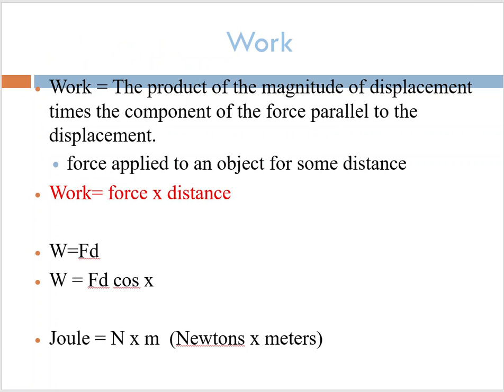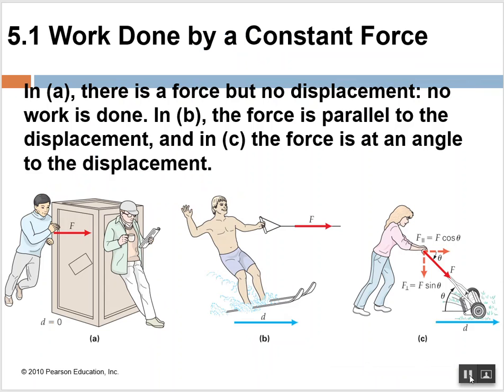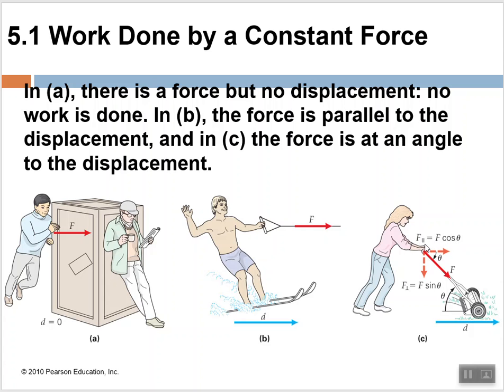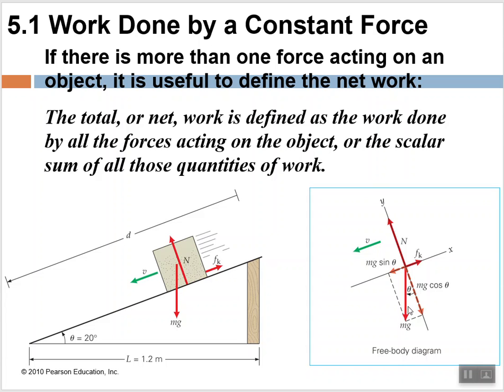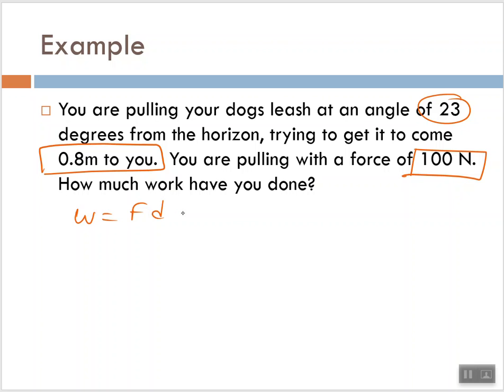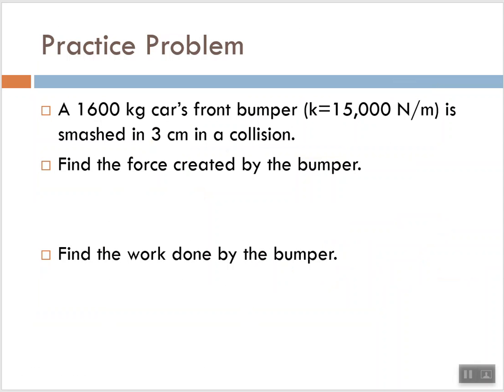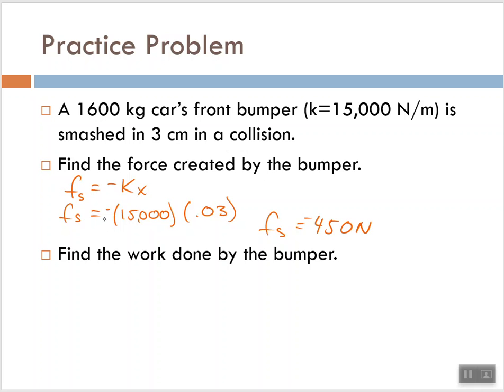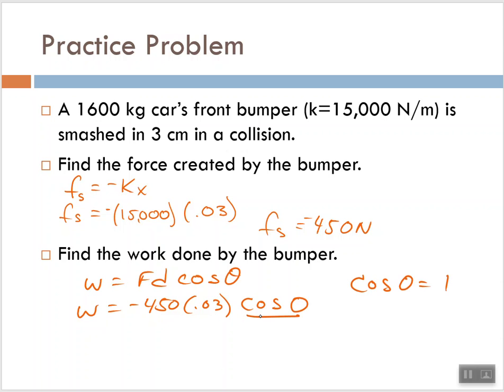Day 34 work and force